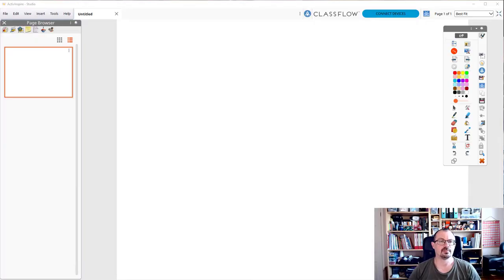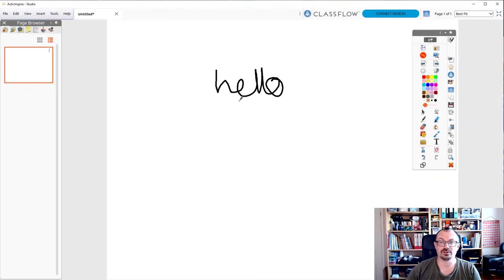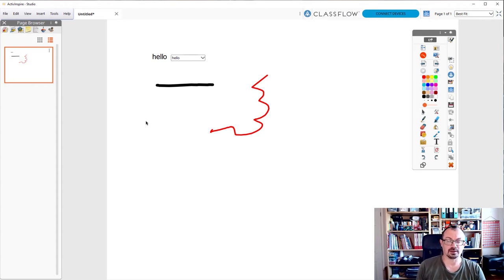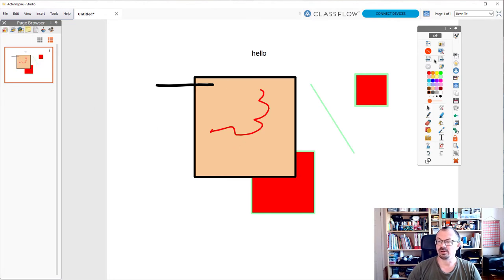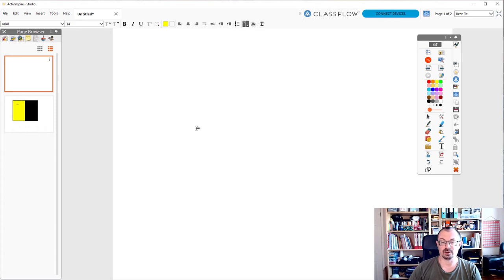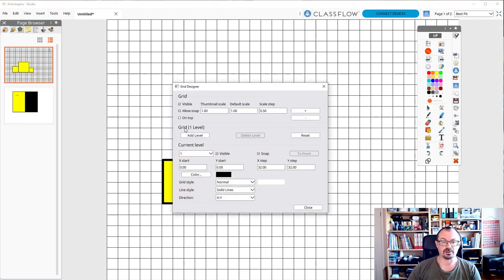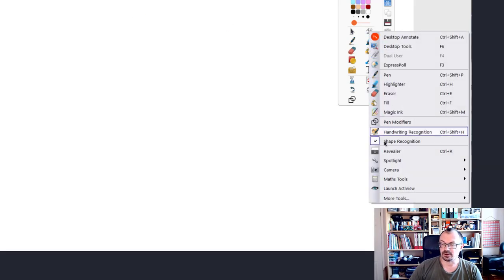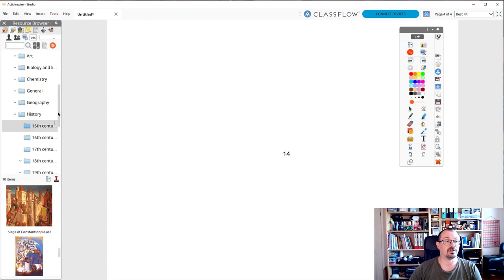How to use Promethean ActivInspire : A guide for teachers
As a teacher, are you looking for ways to enhance your classroom presentations and engage your students? Look no further than Promethean ActivInspire! This powerful interactive whiteboard software provides a wide range of tools and features that can help you create dynamic and engaging lessons. In this comprehensive video guide, we'll show you how to get started with ActivInspire and take full advantage of its basic tools, including the pen, text, and shapes features.

We'll explore the many ways you can use these tools to bring your lessons to life and make them more interactive and engaging. With step-by-step instructions and helpful tips along the way, you'll gain the skills and confidence you need to use ActivInspire with ease.